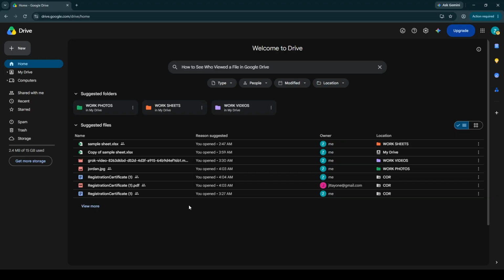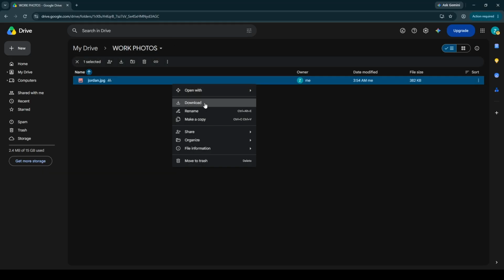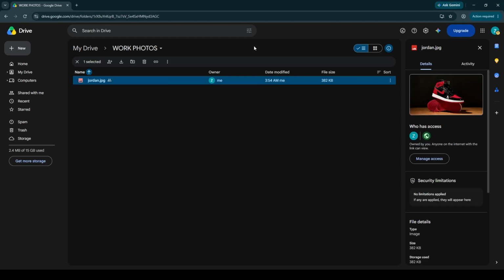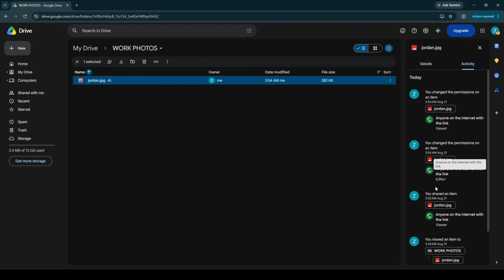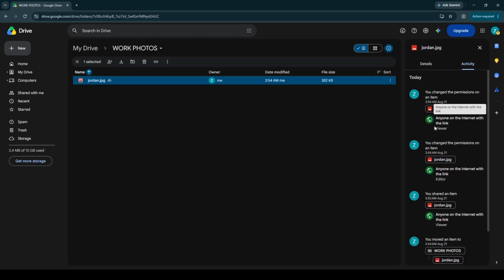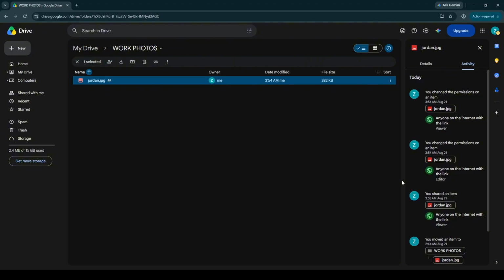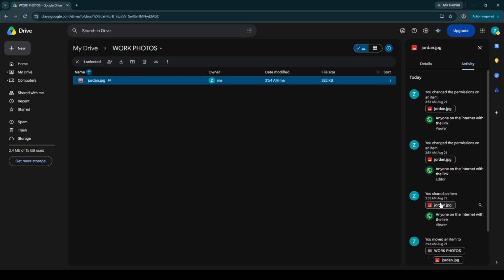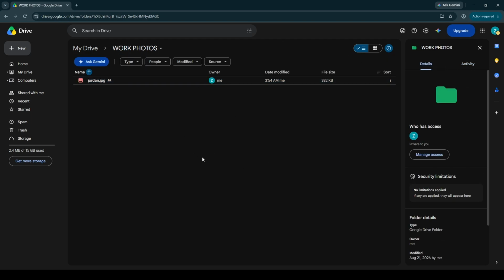How to See Who Viewed a File in Google Drive Easily 2026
In this video I have shown How to See Who Viewed a File in Google Drive Easily 2026.

In this tutorial, you will learn how to easily check who has viewed your files in Google Drive. We will walk you through the step-by-step process involved and highlight all the essential features that come with this functionality. Whether you're using Drive for personal or professional reasons, these steps can help you better understand your file's audience and engagement.

The ability to see who has accessed your documents is invaluable for businesses and collaboration. Imagine being able to track file visibility and engagement within your team or with clients. This feature allows managers and team leaders to ensure files are being utilized effectively and to follow up if necessary, optimizing team performance and collaboration.

As automation and AI continue to shape the way we work, understanding document visibility becomes increasingly important. Integrating this feature into your workflow can simplify project management and enhance team accountability. With Google's ongoing advancements, you'll find more intuitive ways to leverage this data to improve your productivity in the workplace.

This video is designed for both beginners just starting with Google Drive and professionals looking for advanced techniques. No matter your experience level, you will find practical insights that will help you make the most of this tool in various contexts, from small teams to large enterprises.

You'll learn:
- How to access the viewer history in Google Drive
- Steps for checking view counts on specific files
- Importance of tracking file visibility for team collaboration
- Integration of AI features with Google Drive for enhanced data
- Practical use cases for businesses and individuals alike

Perfect for students, educators, business professionals, and anyone utilizing Google Drive for file management.

0:00 Introduction
0:30 How to Access View History
1:15 Checking Specific File Views
2:00 Importance of Viewer Insights
3:00 Practical Applications in Business
3:30 Conclusion